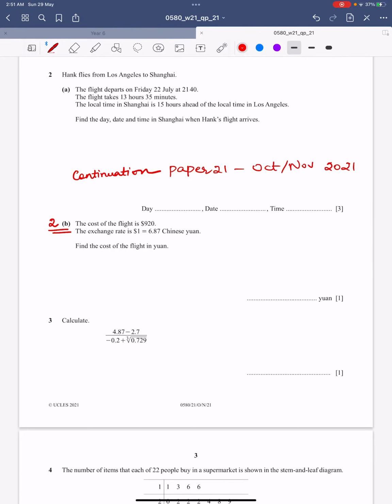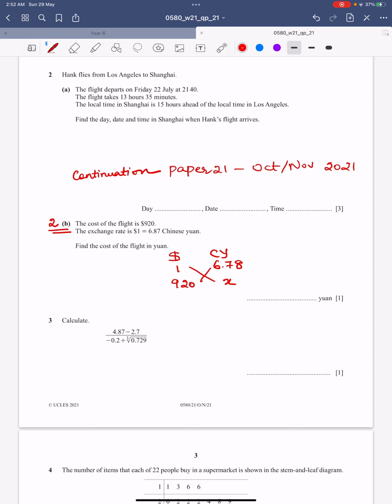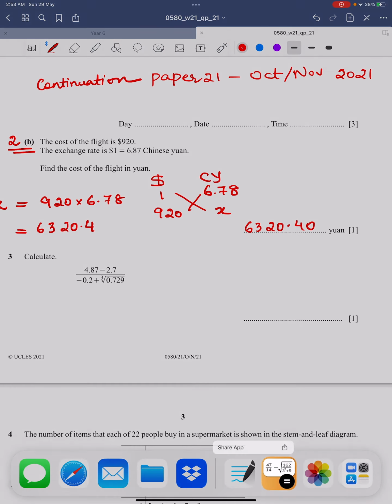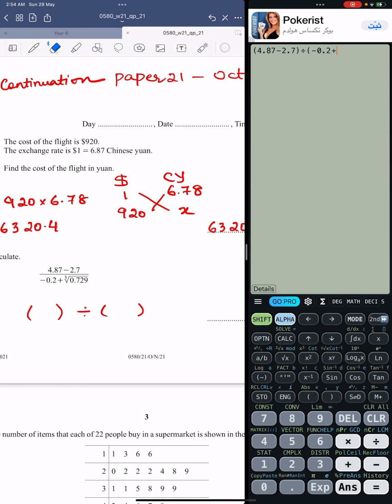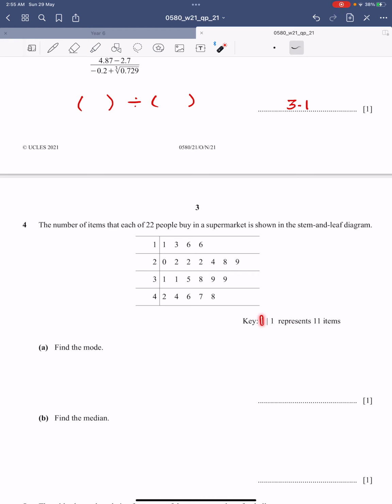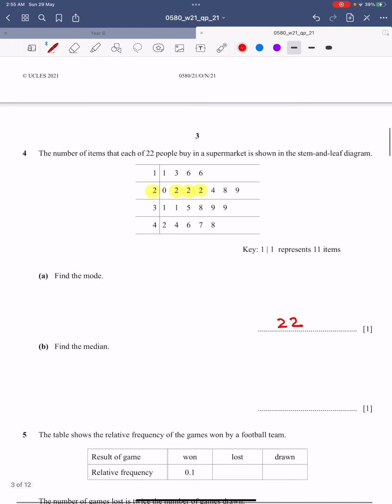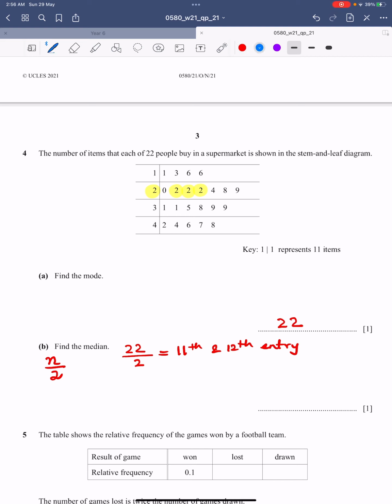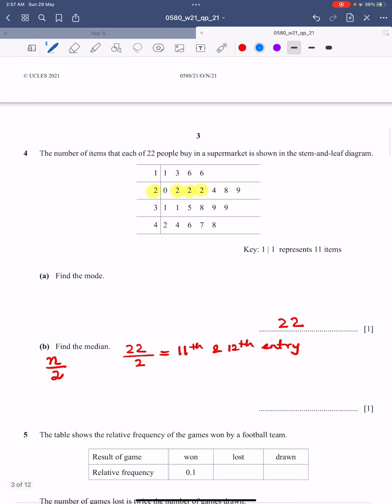IGCSE/0580/paper 21/October/November/2021 2b-4